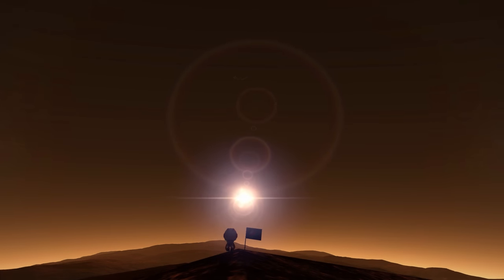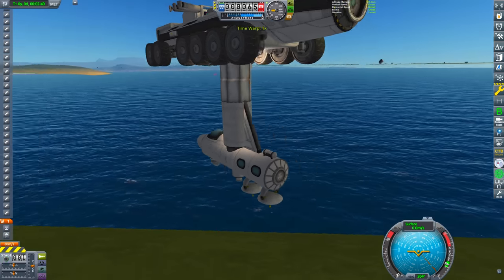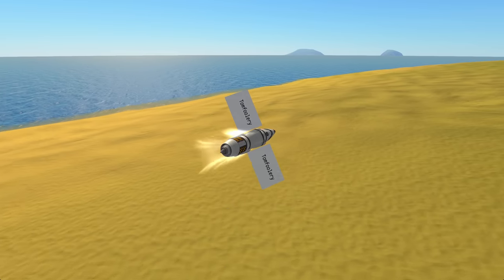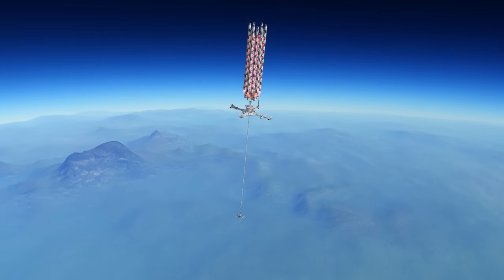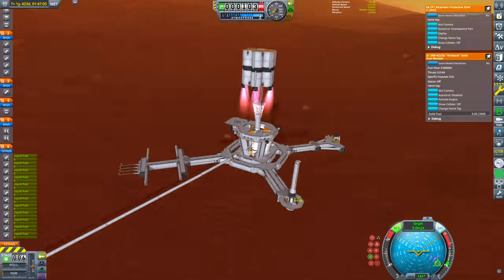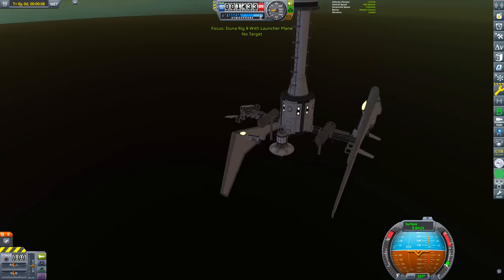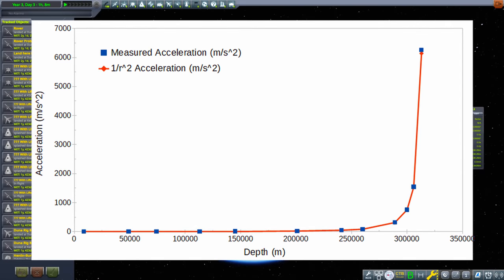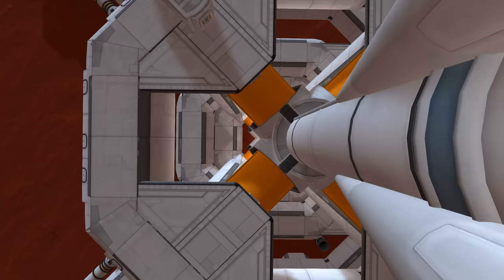Exploring the Underworld of Duna | KSP 1.12.3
*Chapters*
0:00 - Introduction
0:40 - An Intriguing Find
2:13 - Probing the Surface
5:12 - Breakthrough
7:53 - Voyage to Duna
12:25 - Gliding Below the Surface
14:37 - Astronomical Oddity
17:17 - Spiraling Downwards
19:43 - Conclusion

*Music*
1.

2.
Technoir | Black Rainbows - Karl Casey

3.
White Bat X | Midnight - Karl Casey

4.
White Bat XVI | Upgrade - Karl Casey

5.
● Music Released and Provided by Tasty

*Mods*
Build Aids:
- RCS Build Aid
- Hangar Extender
- Hyperedit
- Editor Extensions

Info:
- Kerbal Engineer Redux
- VOID unVoided

Visual:
- Scatterer
- PlanetShine
- Waterfall
- CameraTools

Misc:
- Better Timewarp
- kRPC